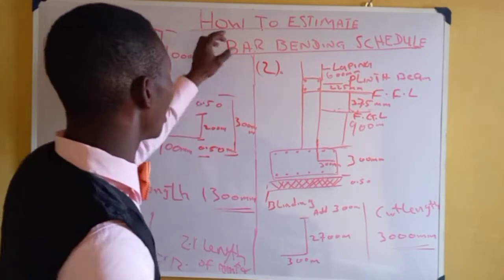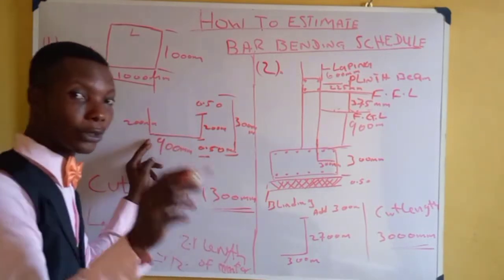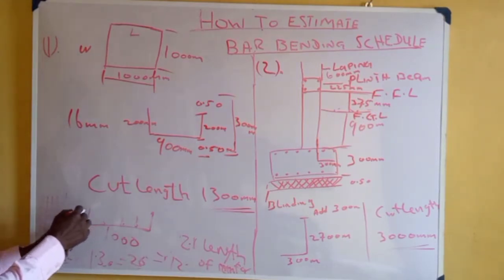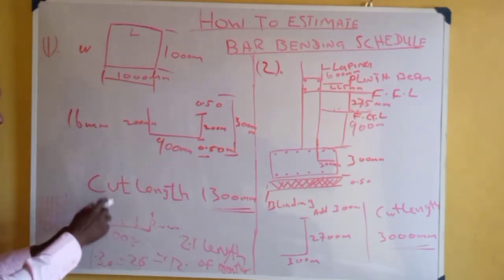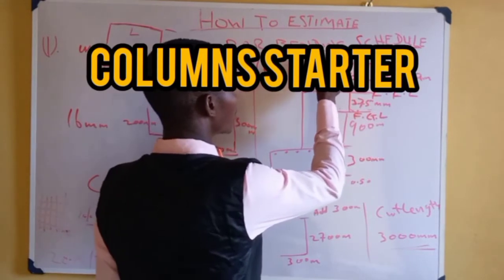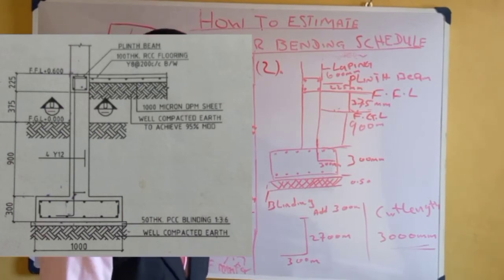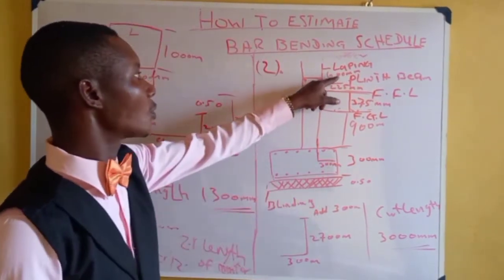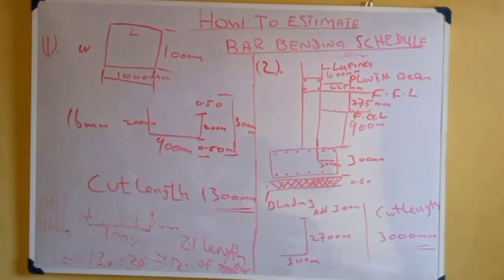HOW TO ESTIMATE COLUMN BASE AND COLUMN STARTER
THIS IS A CIVIL ENGINEERING CALCULATION ON COLUMN BASE AND STARTER . HOW TO KNOW MANY LENGHT OF ROD TO BE USED IN A COLUMN AND YOUR STARTER DURING YOUR CALCULATION